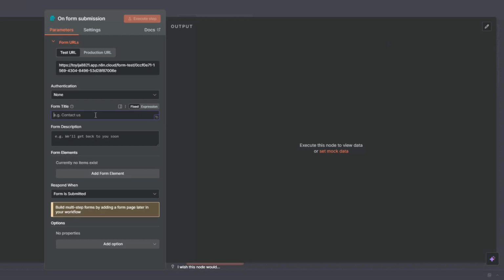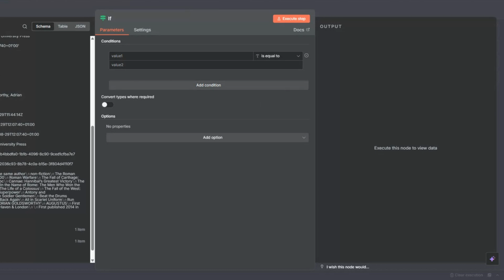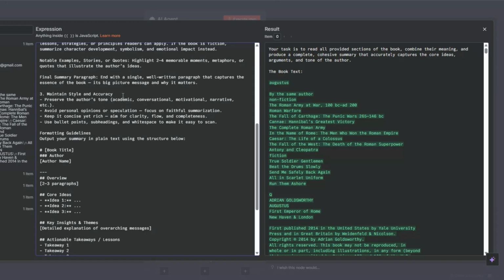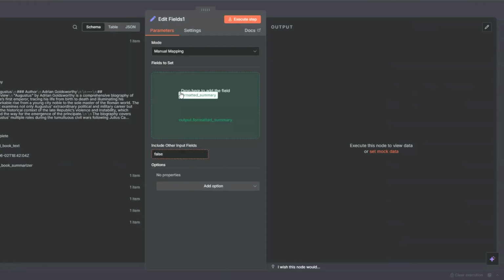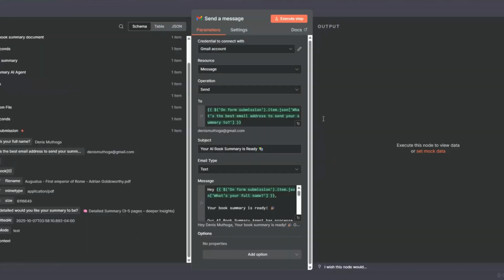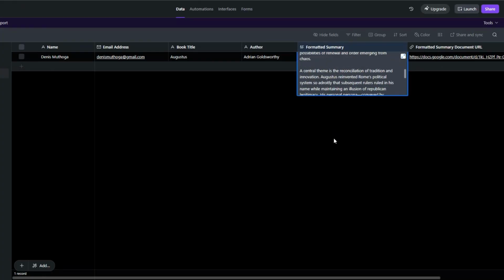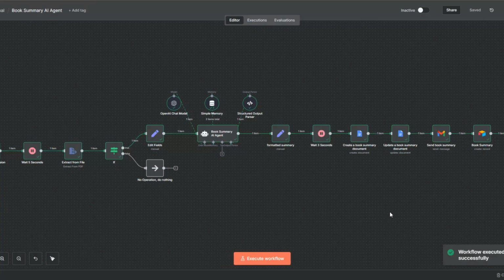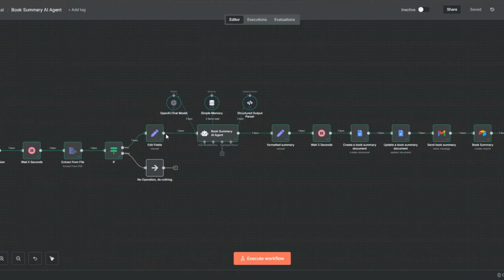How to Build an AI Agent That Summarizes Books For You Instantly!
In this video, you’ll learn how to create a Book Summary AI Agent that automatically reads and summarizes entire books for you in seconds! Using n8n, OpenAI, and Google Docs, we’ll build a fully automated system that handles your reading list while you focus on what matters most.

This isn’t just a tool, it’s your personal AI reading assistant that generates concise, insightful summaries of any book you upload or link.

✅ How to connect n8n to process book text automatically
✅ How to use AI to summarize large content intelligently
✅ How to save formatted summaries directly into Google Docs or a database
✅ How to send automated email notifications when each summary is ready
✅ How to organize your book summaries neatly inside Google Sheets
✅ How to use this setup to summarize articles, reports, or PDFs too

By the end of this tutorial, you’ll have a working AI summarizer that turns hundreds of pages into key insights automatically.

⚙️ Tools Used:
🧩 n8n: The no-code automation platform used to build the workflow
🤖 OpenAI / Claude: The AI engine summarizing book content
📚 Google Docs & Google Sheets: For storing and formatting summaries
📧 Email / Slack Integration: For instant summary notifications

* N8N
* Make
* Zapier
* Airtable
* Notion
* Click Up
* and more...